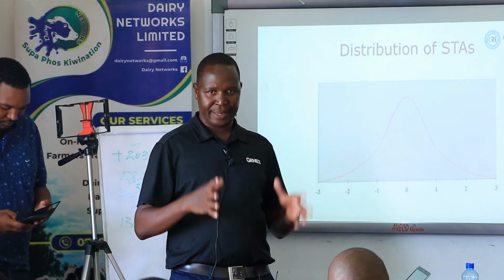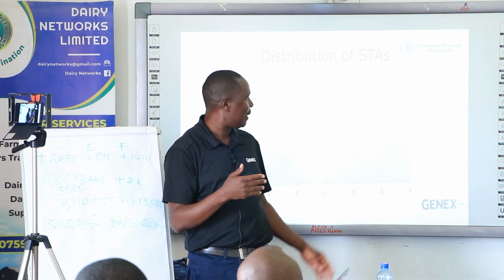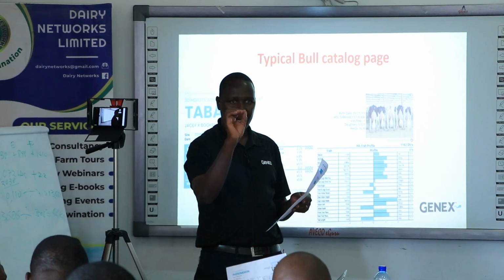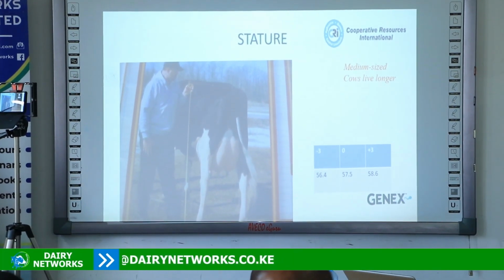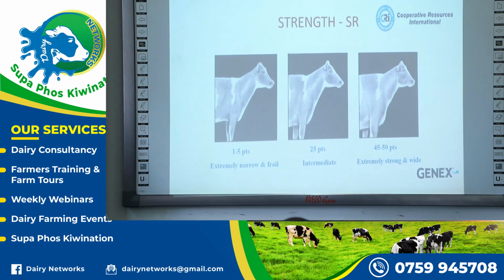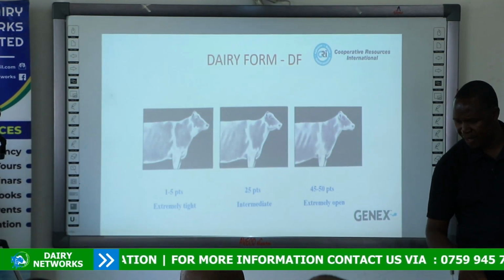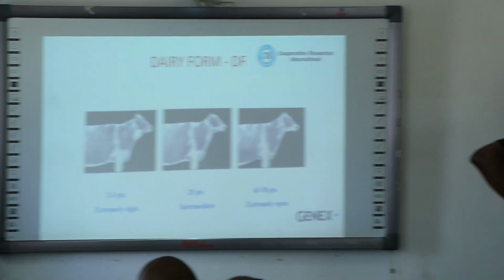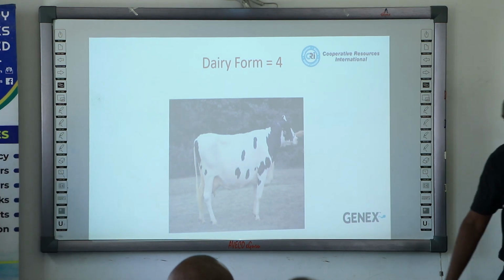HOW TO BREED: Improving Physical Traits part 1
A lot of farmers have to depend on their AI officers to decide on the bull to be used in an insemination. This is mostly because they have no clue on how to read the bull breeding catalogues. In a previous episode we discussed breeding goals and once you set and know what you would like to improve in your herd, you need the information on how to interpret a bull catalogue so as to get the traits you desire.

On this episode Dr Kaaria takes us through physical traits of a dairy cow and how to breed effectively for this traits. We would advise you to download the Genex App to get the catalogues of the bulls used as examples on this video so you can be able to go step by step with the trainer.

Let us know what you learn from the video.

Remember if you need help; Dairy Networks offers dairy training and consultancy which can take you through this step by step with your herd.

Training organized by Dairy Networks; Facilitator Dr. Kaaria CRI